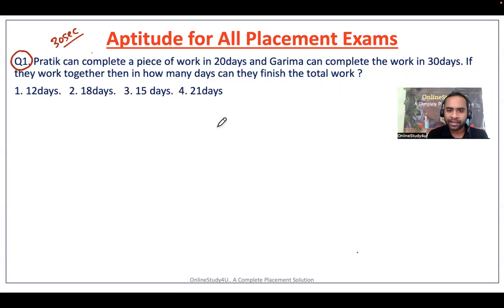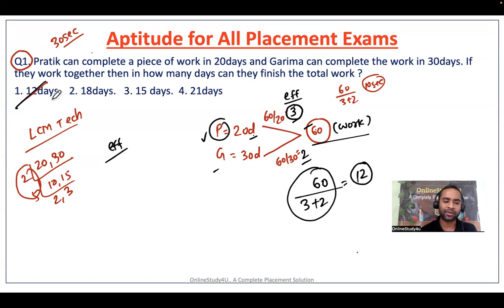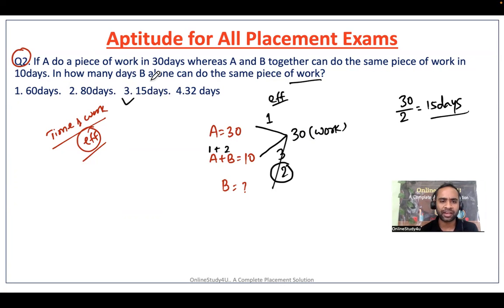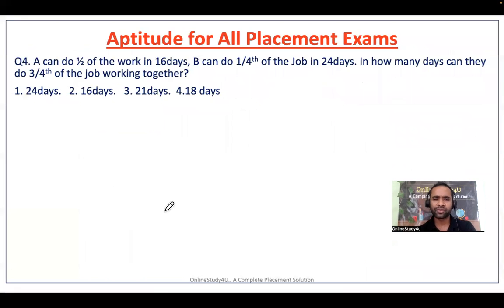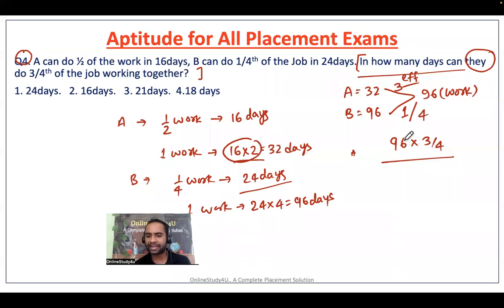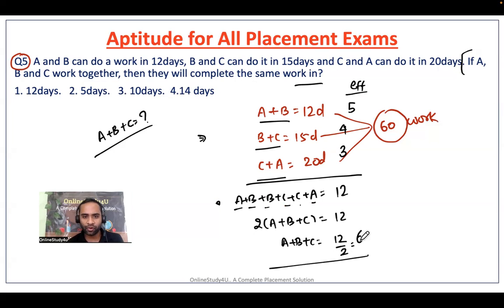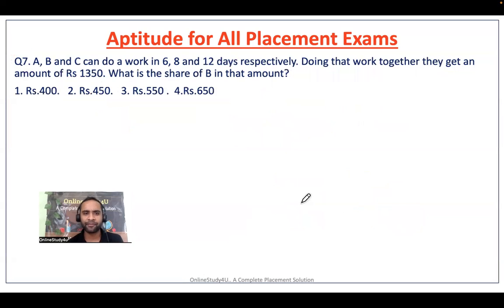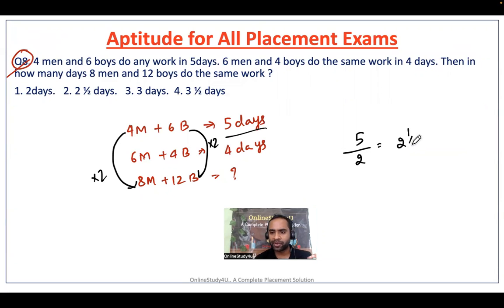Solve Aptitude in 30 Seconds | TCS, DXC, Accenture, Wipro & All Companies | Best Tricks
Starting from August 2, 2023

TCS hiring
tcs hiring
software hiring
jobs freshers
fresher hiring
freshers hiring
Hiring freshers
STEP internship
product company
summer internship
off campus
freshers hiring
Hiring freshers
STEP internship
product company
summer internship
Aptitude tricks
aptitude best tricks